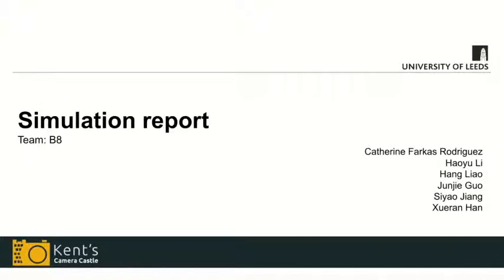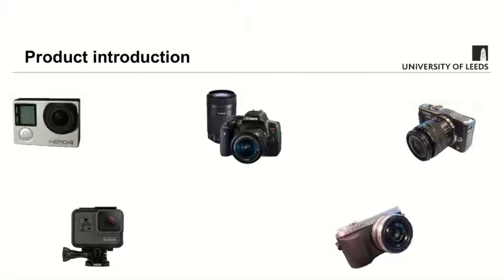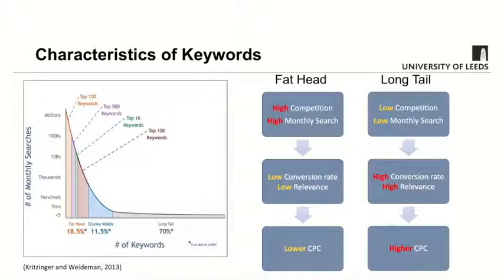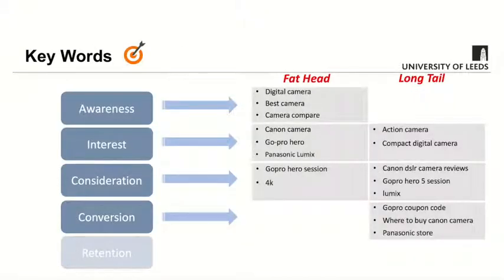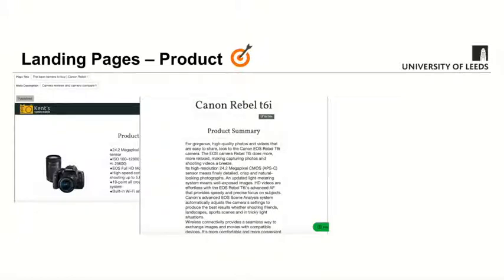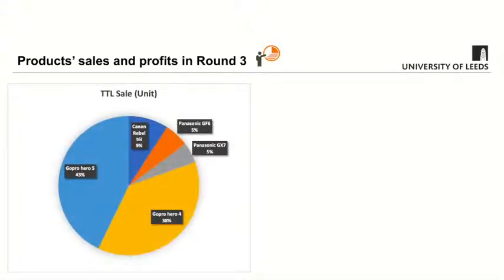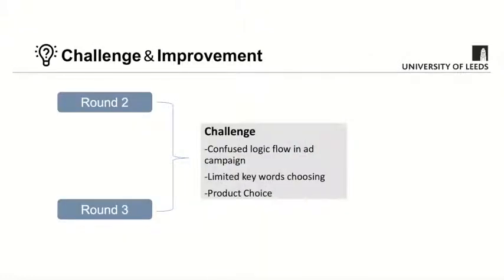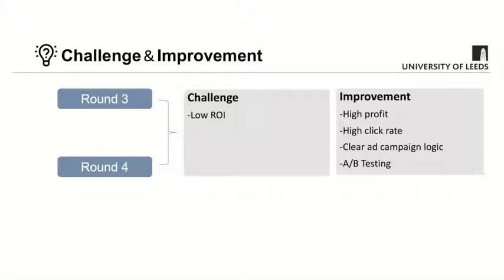DIM Presentation-B8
We are students at Leeds University, this is the presentation for our simulation report in Digital and Interactive Marketing course.
We are working for a company which sell the photography and we want to have more exposure to our customers.
In the video, we have shown our view of the customer journey and the keywords choosing in SEO marketing, we also give the experiences that we run the simulation systems.
We are group B8 in CAMs, hope we could do better next time.